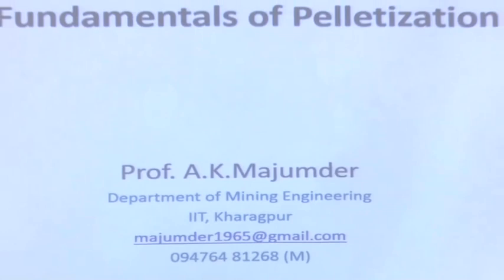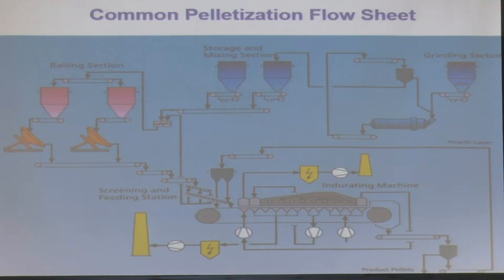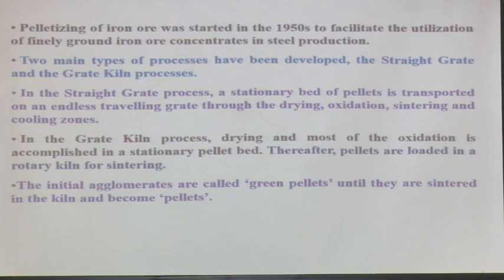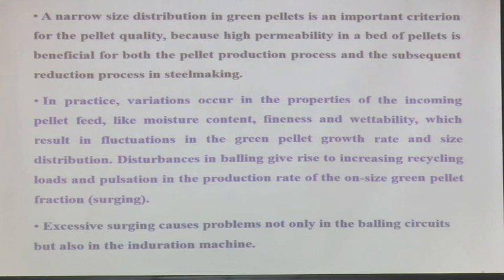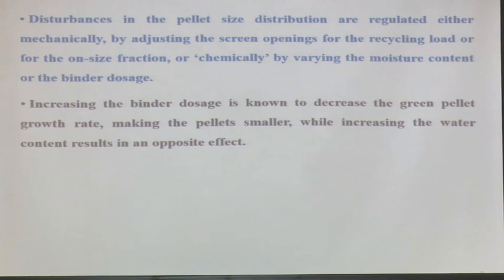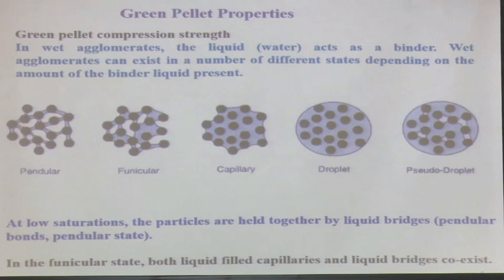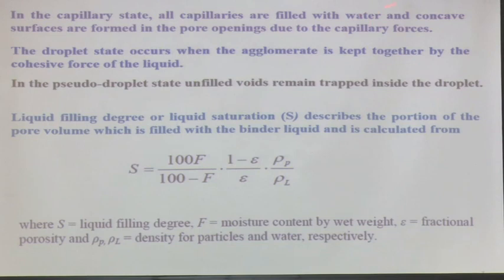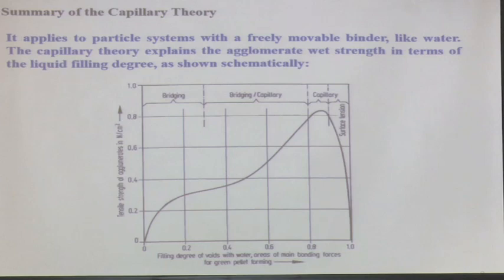17. Pelletization - II